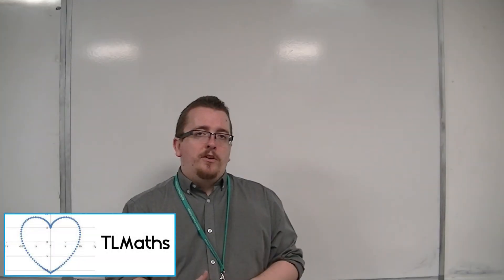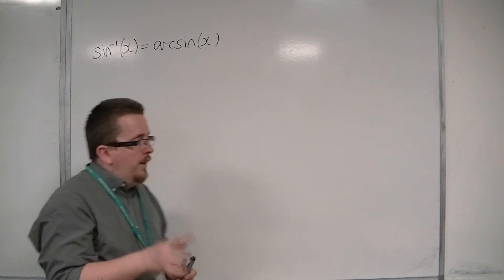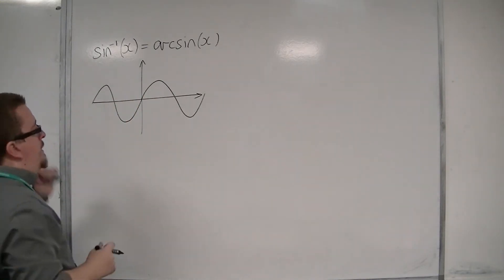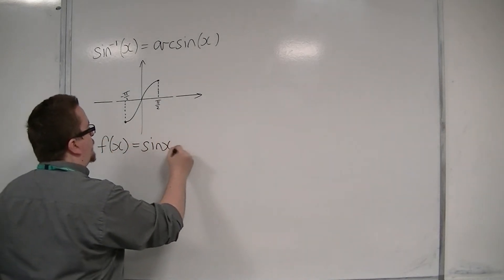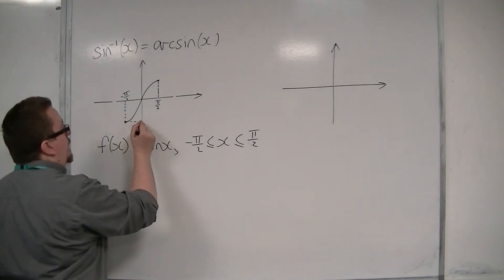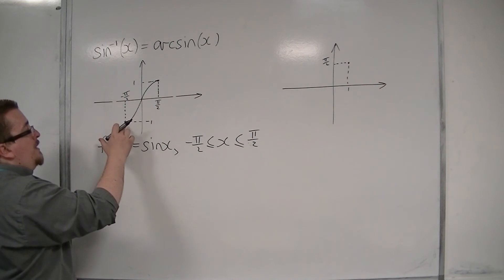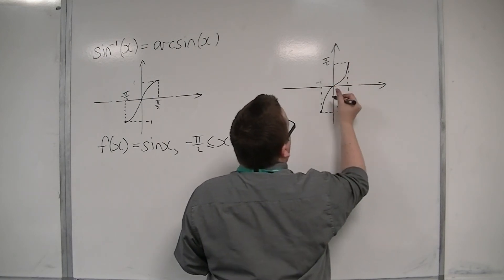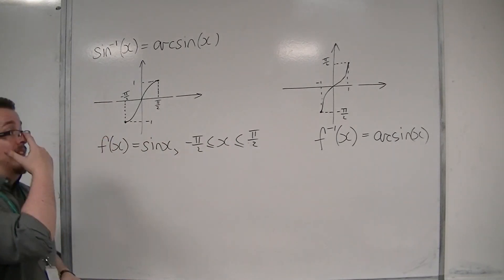OCR MEI Core 3 2.21 Inverse Sine - arcsin(x)